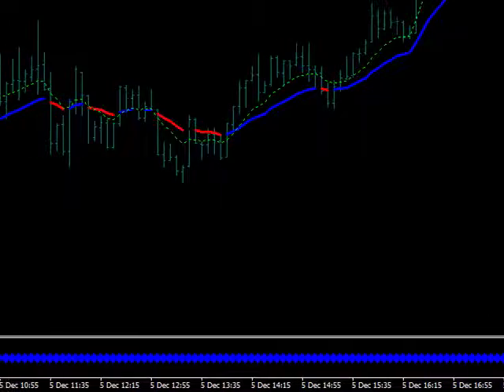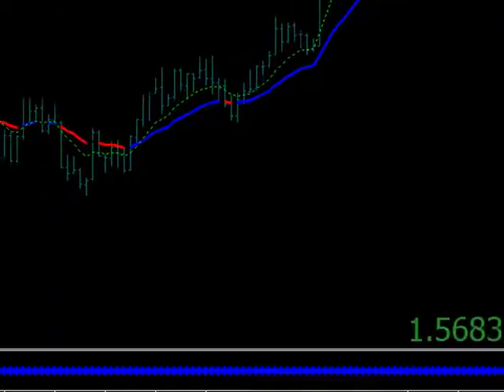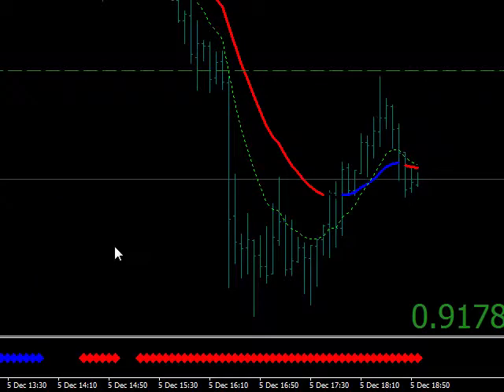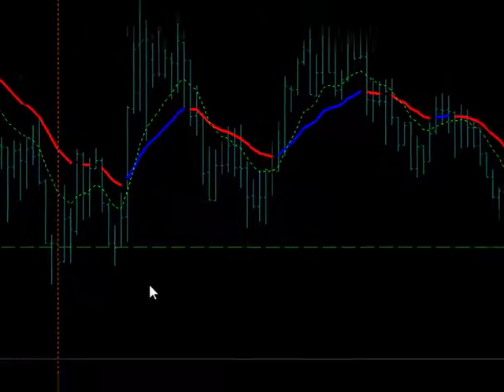4XPipSnager and Forex UTurn setups for Dec 5 2011